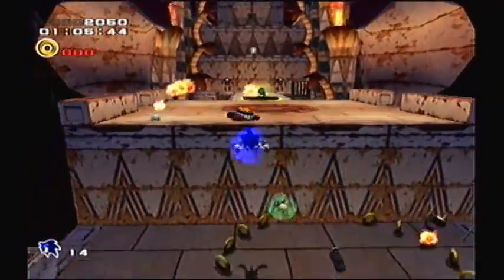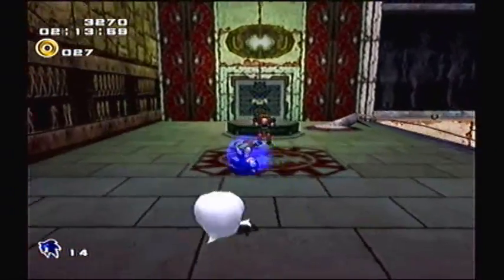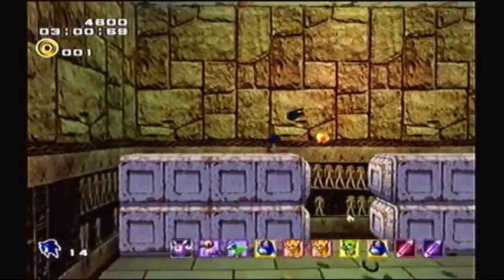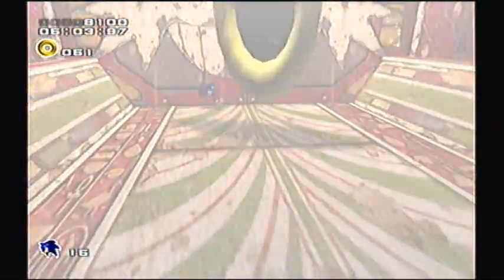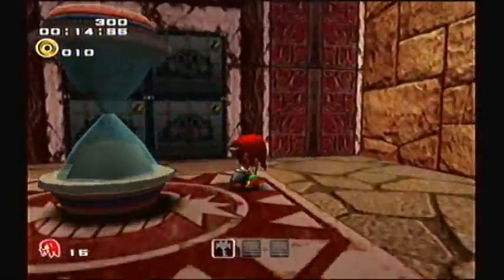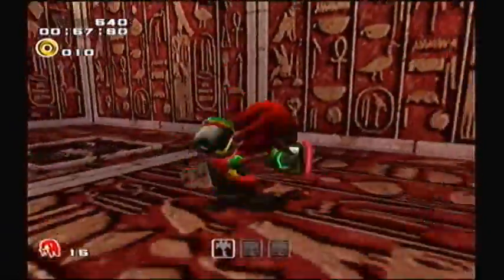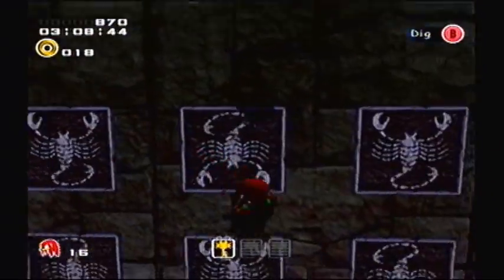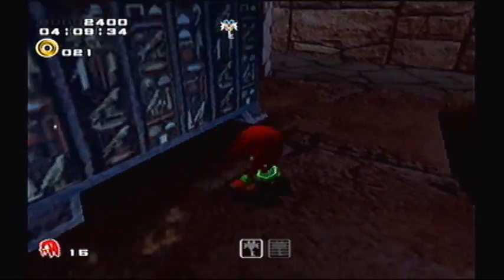Sonic Adventure 2 Battle part 10 Sonic and Knuckles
Sonic's stage went by quick, so let's fill the time with the world's greatest treasure hunter! (*cough* no he's not *cough*)